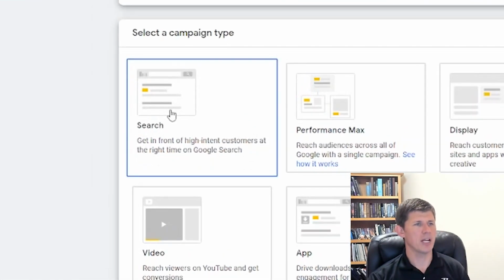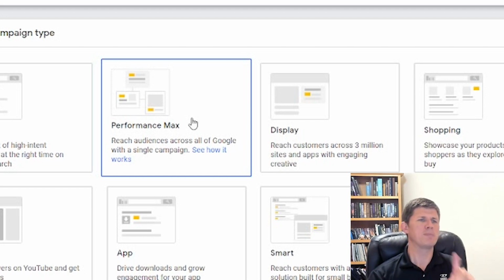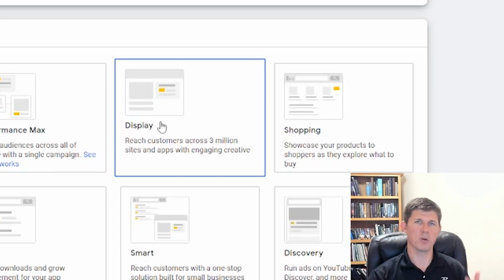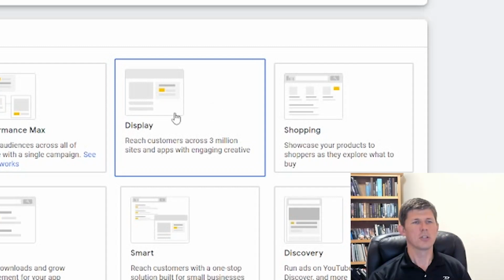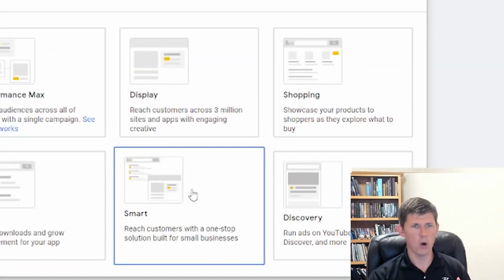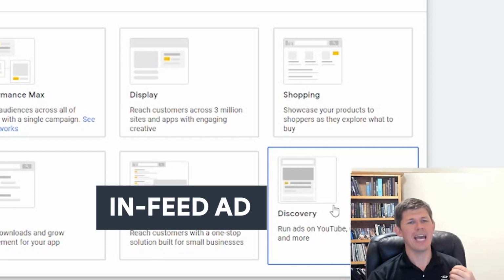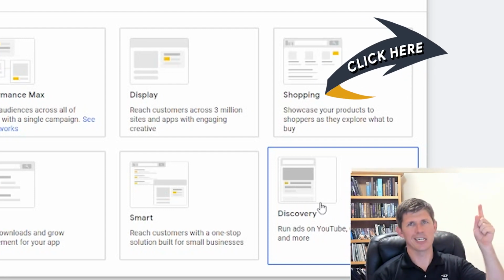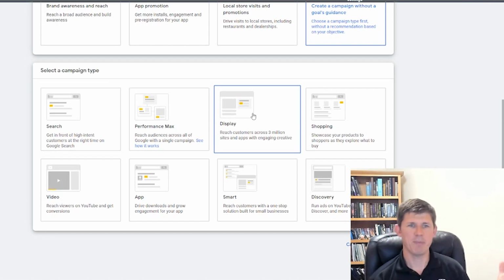The Most Profitable Campaign Types For YouTube Advertising.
In this video, I discuss the different campaign types available on the Google ads platform and which campaign types I use to make my YouTube Advertising profitable.

Chapters:
00:00-00:15 - Introduction
00:16-00:33 - Overview
00:34-00:42 - Search Campaigns
00:43-01:42 - Performance Max Campaigns
01:43-02:42 - Display Campaigns
02:43-02:47 - Shopping Campaigns
02:48-03:15 - Video Campaigns
03:15-03:19 - Apps Campaigns
03:20-04:01 - Smart Campaigns
04:02-05:40 - Discovery Campaigns
05:41-06:08 - Best Campaign Type for YT Ads